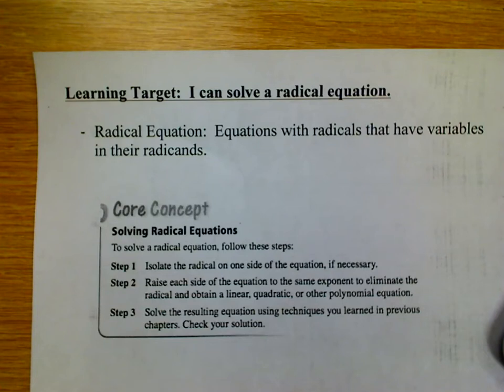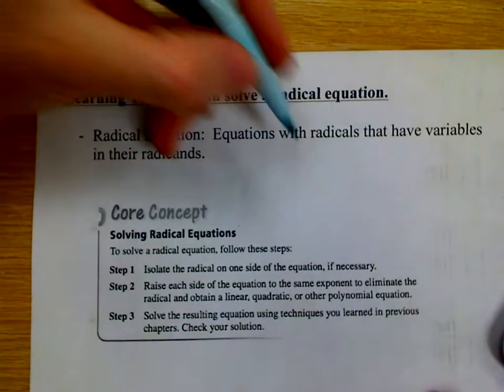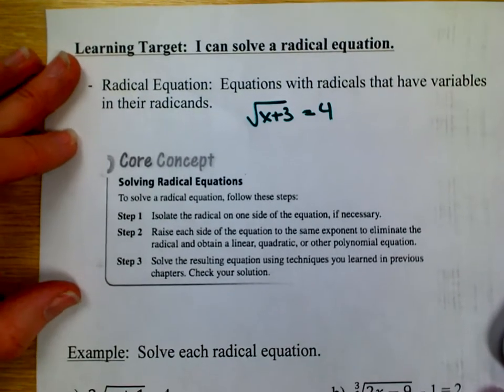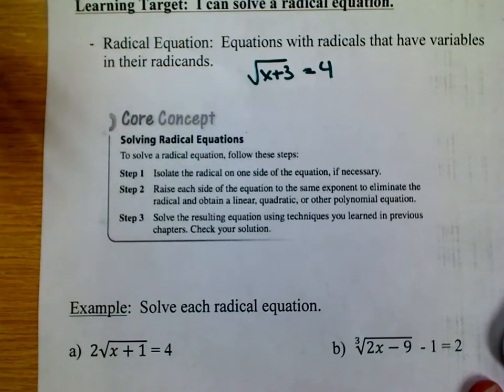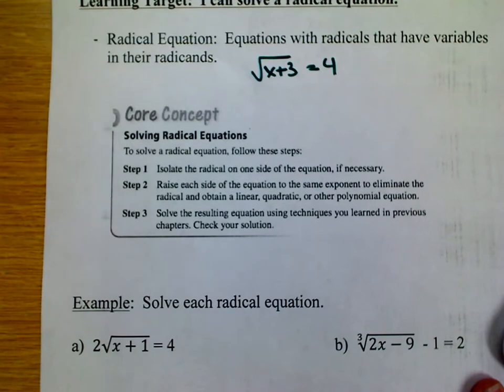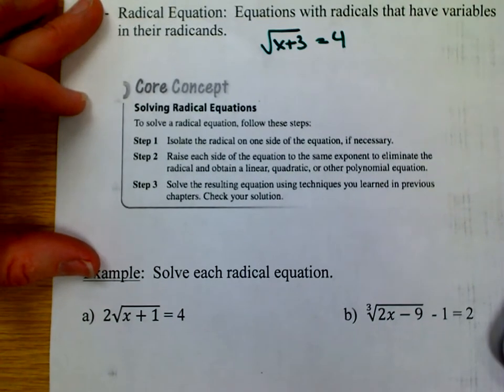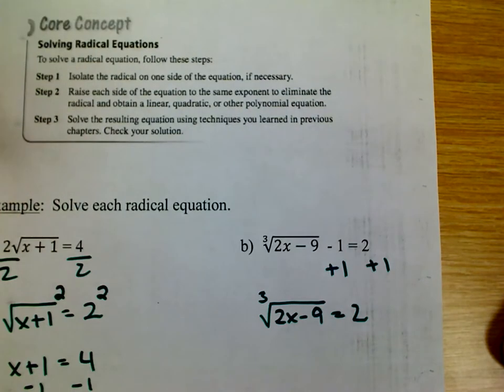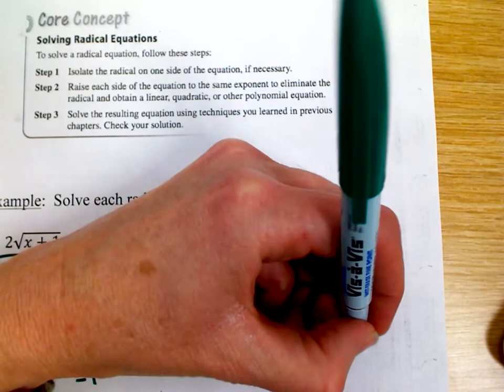Solving Radical Equations